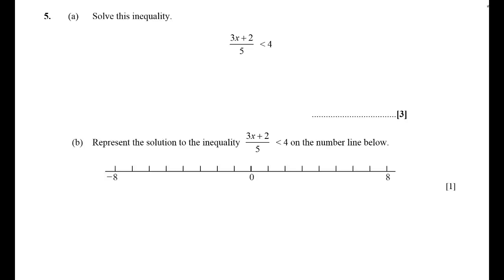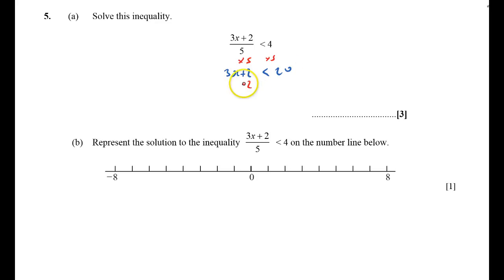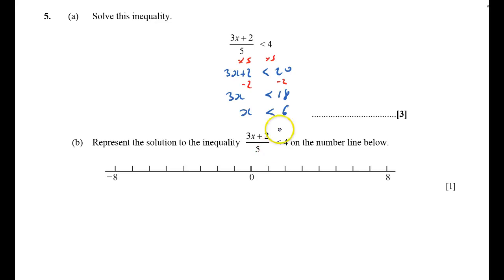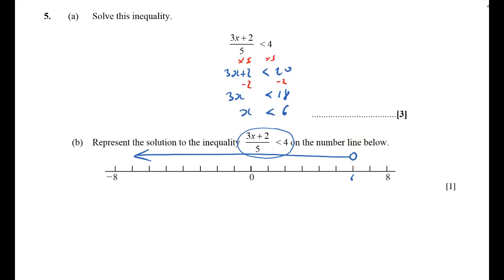Equations and inequalities Q5